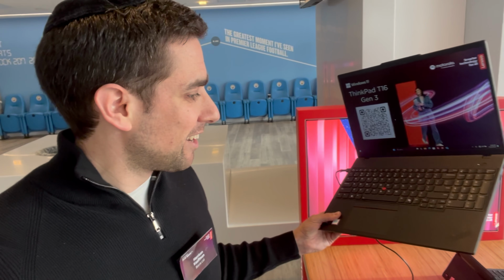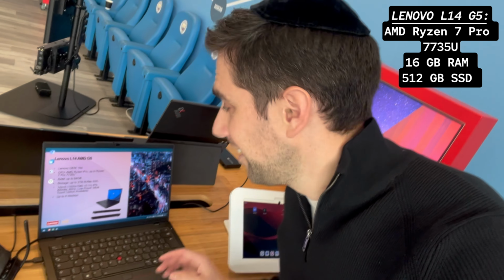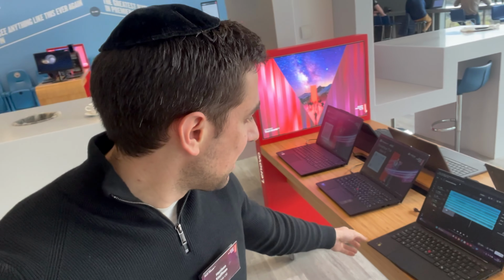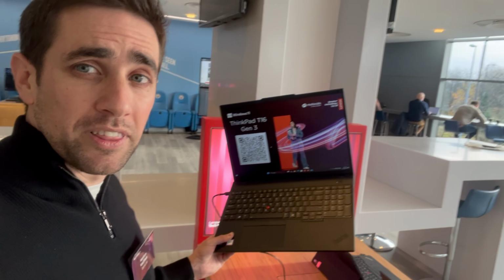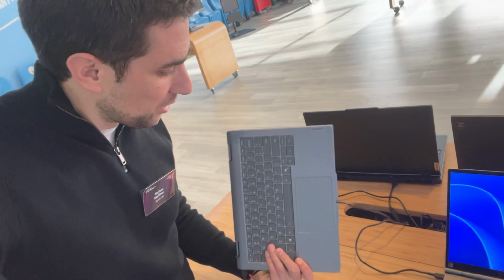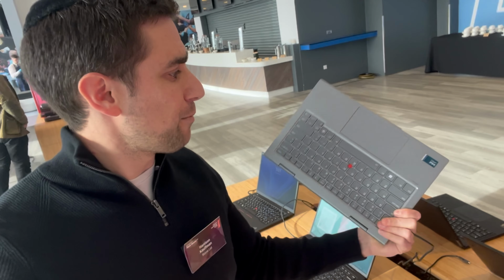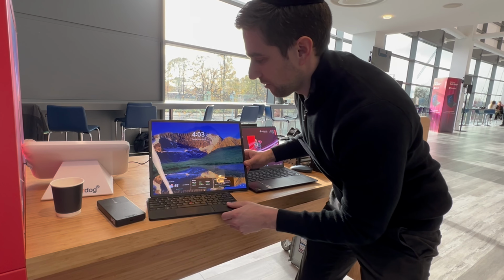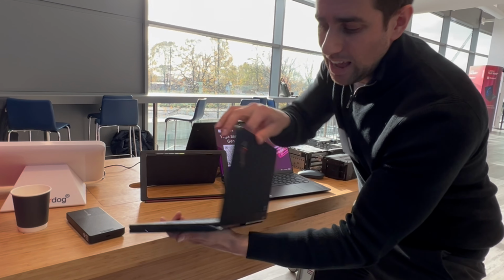Lenovo ThinkPad 2025 Hands-On: Still Iconic or Outdated?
0:00: Intro
0:30: Basic ThinkPad L14
0:43: 2025 ThinkPad Build & Weight
1:30: ThinkBook 2-in-1 Touch Models
2:21: ThinkPad X1 Fold Test
3:20: ThinkPad Workstations and Legion
4:00: Conclusion

If you've been in the working world for any decent amount of time, you’ll know that Lenovo’s legendary bulletproof ThinkPad, with it's iconic red keyboard button is the ultimate professional's workhorse - a quiet signal that you’re an office Ninja who just gets things done.

I filmed this at Lenovo Tech World 2025 in Manchester at the Etihad Stadium, where I got to play with the incredible latest Lenovo end user devices lineup!

I do no own copyright for any of the music used in this video.

This YouTube Channel: @TechVuze

Turn notifications on so you never miss a video🔔